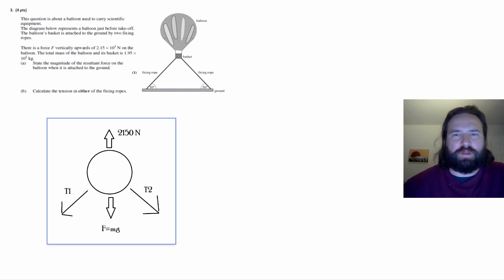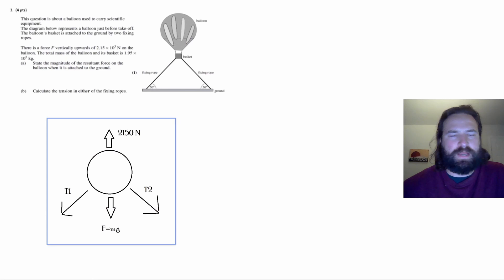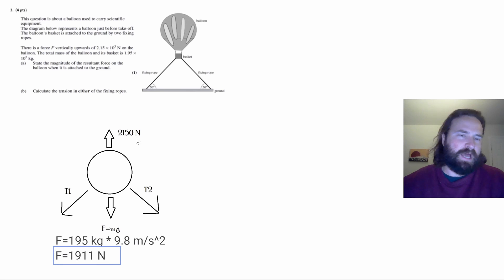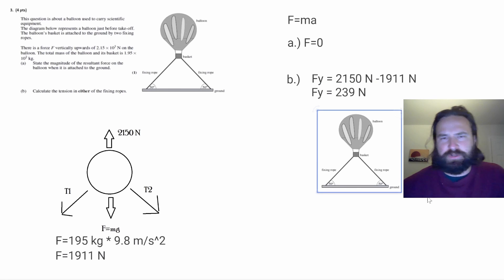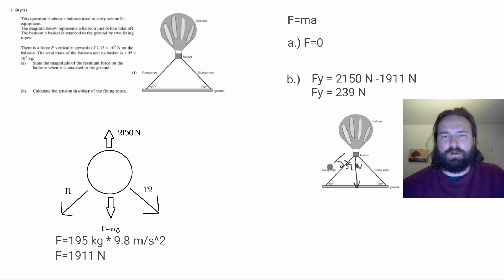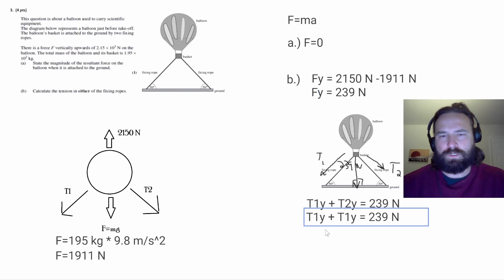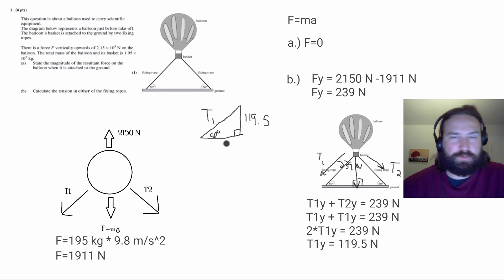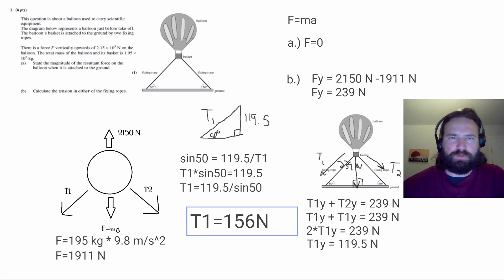HOT AIR BALLOON TENSION PROBLEM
Solved this Physics problem dealing with the tension in a couple ropes that are tethering the balloon to the ground